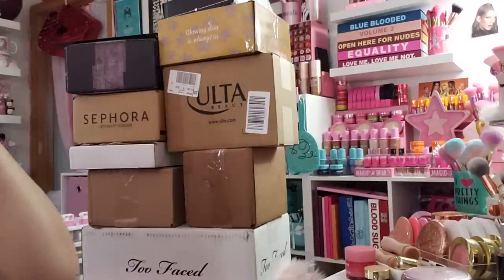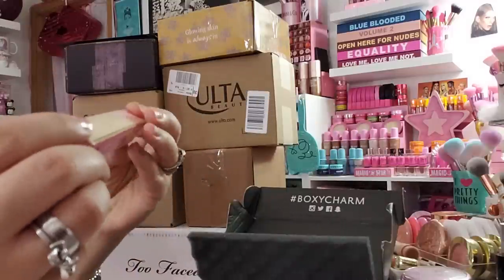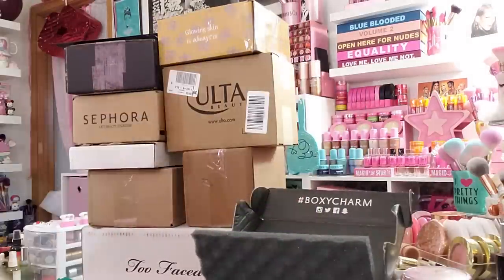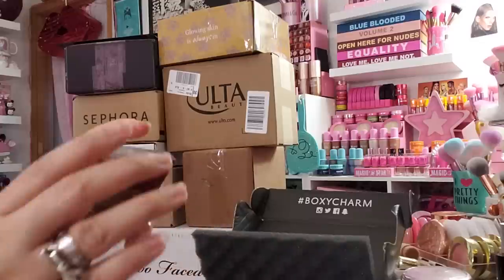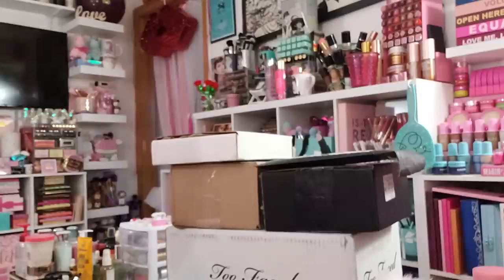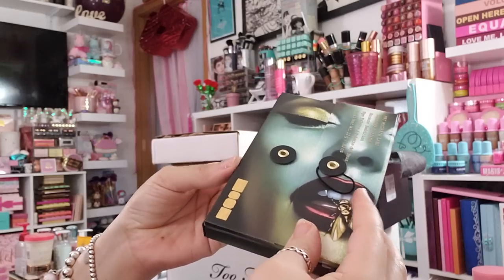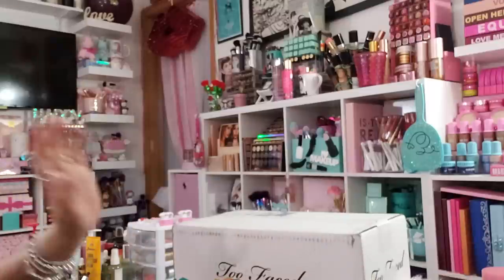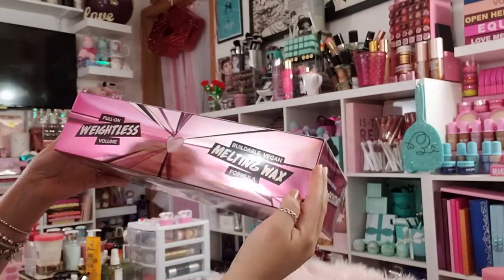Unboxing!! PR and Purchases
Hi beauties! Today's video is an unboxing, yayyy! I have a few orders I placed and a few PR packages. Anddddd sadly I got cut off at the end while opening my Too Faced package. It was the new mascara though and my outro is missing too. Thank you to the brands that sent packages, can't wait to try everything. Although items were sent this is not sponsored and I'm not paid for talking about anything.

Wanna watch my makeup collection videos??

Wanna sign up for BoxyCharm? (Ambassador Link)

MENTIONS:
My friend Brittany AKA @baddiebbeautybox on IG

Thank you guys again for all the ❤